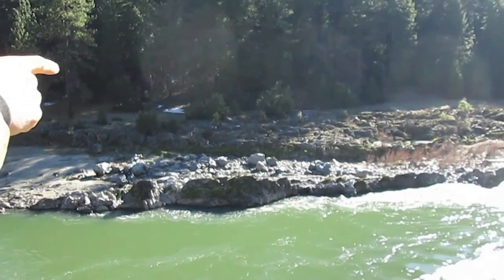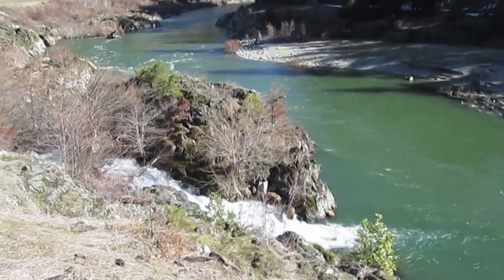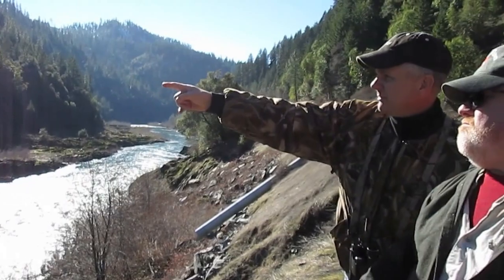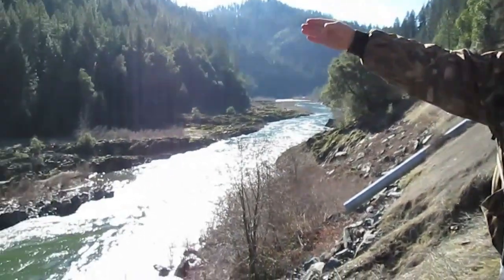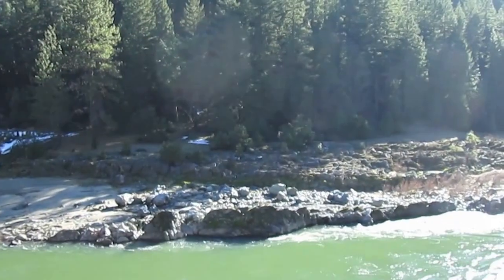Finding Gold - Extensive Exposed Bedrock - Gold Claims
New 49'er members talk about the extensive bedrock showing on the new mining claims acquired by The New 49'ers in Independence canyon along the Klamath River in northern California.